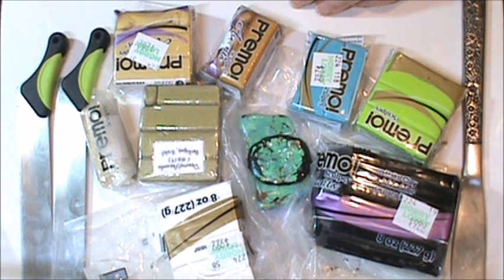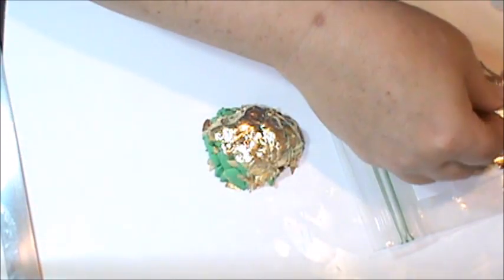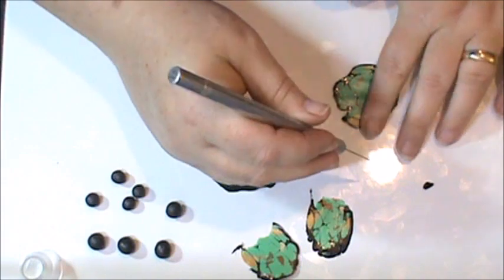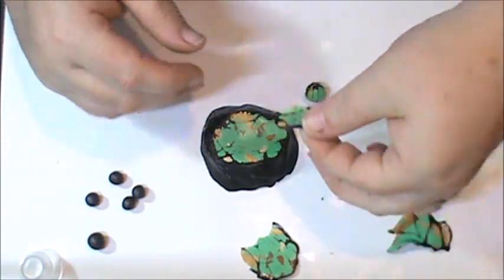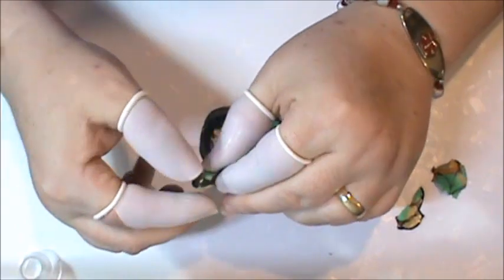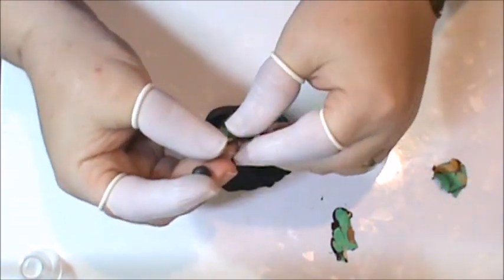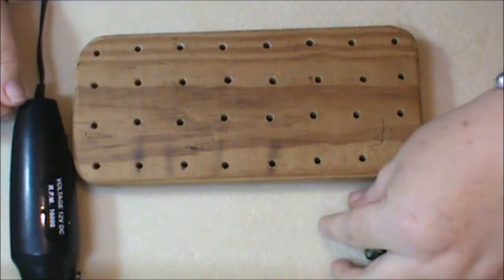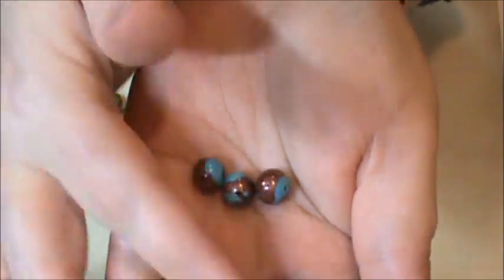Faux Stone Turquoise Part 1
In this video I'll show you how to make faux turquoise, and apply it to your bead core. I'll also show you how I drill my beads, string, and varnish them. Plus a look ahead on some other beads we'll be making. If you like my video you can also donate by using my PayPal A donation is appreciated but not necessary!

Amazon influencer commissions find everything I've used on PMC!
Faux Stone Turquoise Part 2

The faux turquoise is not my idea I got it from Amy Koranek